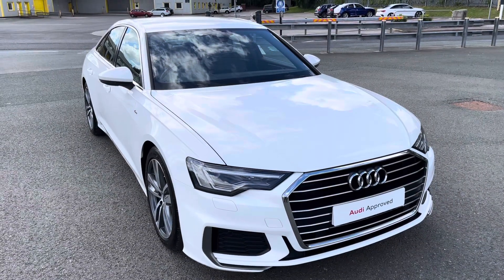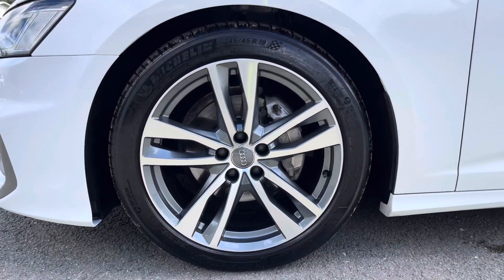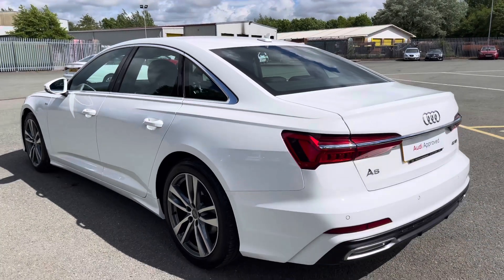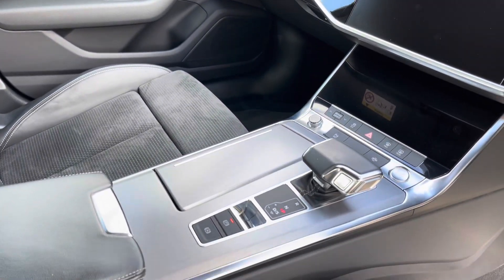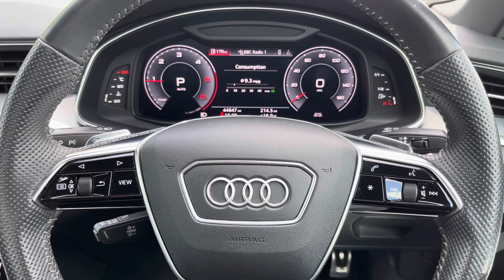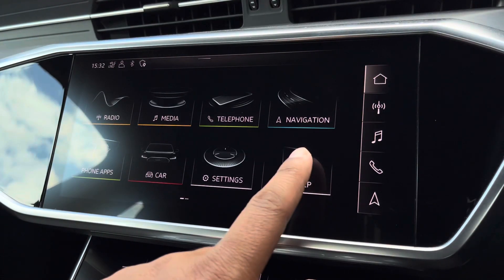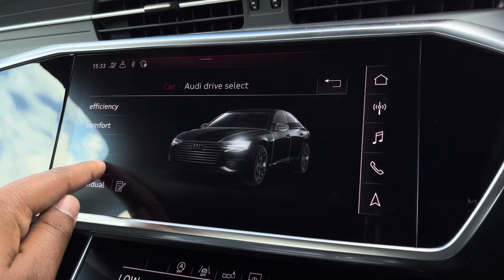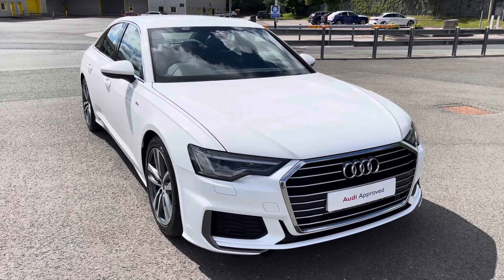Approved Used Audi A6 S line 40 TDI 204 PS S tronic | Preston Audi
Just into our stock, this Approved Used Audi A6 S line 40 TDI 204 PS S tronic in Ibis White, is now available for sale from Preston Audi.

ML68YTG
44,647 miles
Diesel
Automatic

Features include:
Optional Technology Package
Heated, Electric Front Sport Seats
Apple Carplay & Android Auto
Rear View Camera with Parking System Plus

0:00 - Intro
0:21- Exterior Tour
1:10- Rear Seats Tour
2:03- Boot Tour
2:28- Interior Tour
6:12- How To Get In Touch